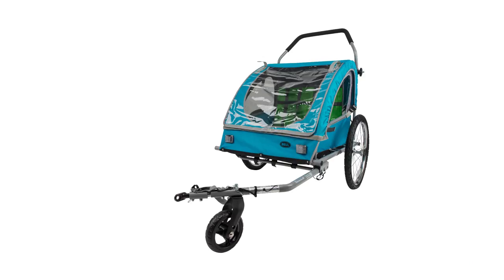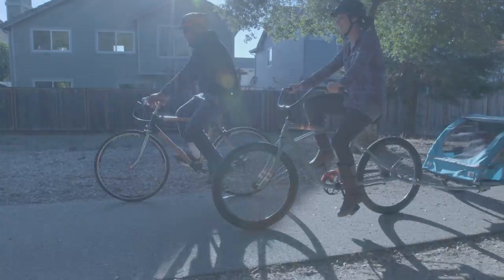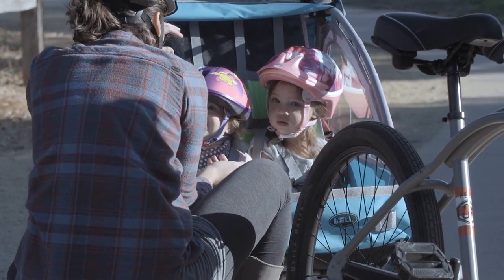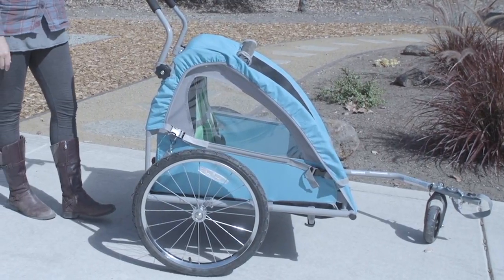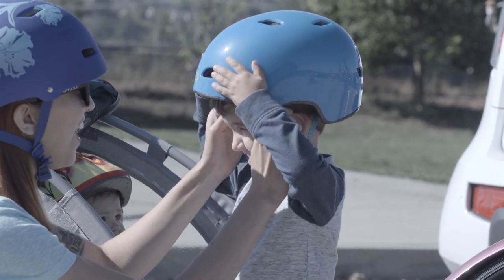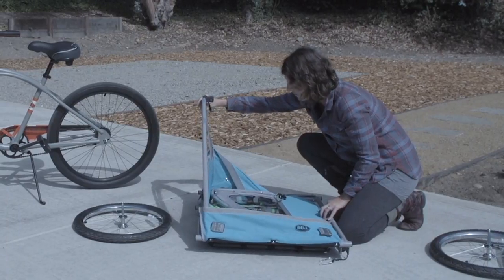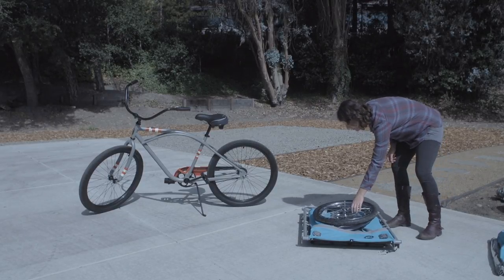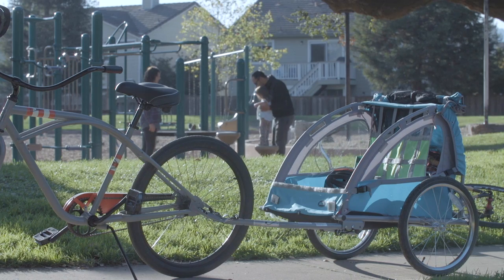Bell Smooth Sailer Trailer and Stroller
For the ultimate choice in child transportation, choose the Bell Smooth Sailer Trailer and Stroller.
The Smooth Sailer is designed to carry 2 children and lots of gear with a total weight capacity of 100 pounds.

Installation is easy, fast, and secure. When used as a trailer, the Smooth Sailer mounts to a specially designed hitch that attaches to the rear of the bike.  It can easily convert to a stroller by installing the front wheel and securing with the lock pin and then installing the hand bar.